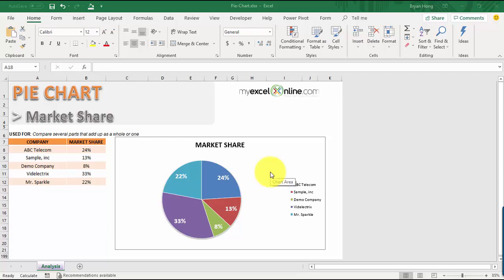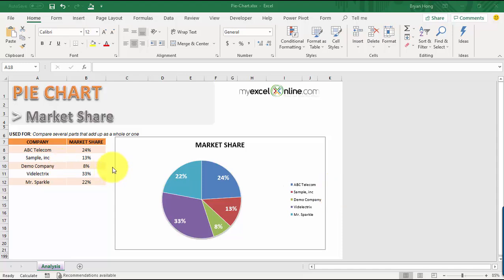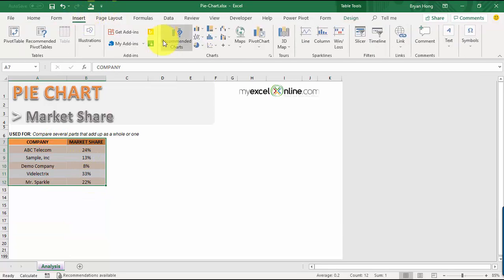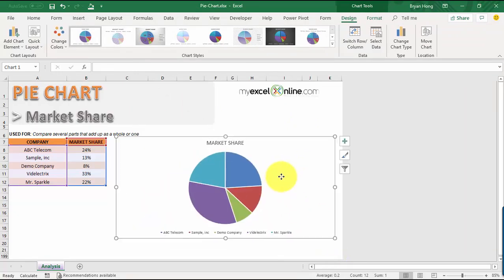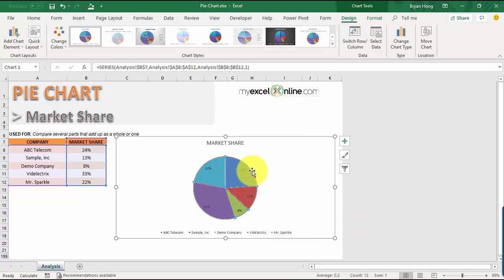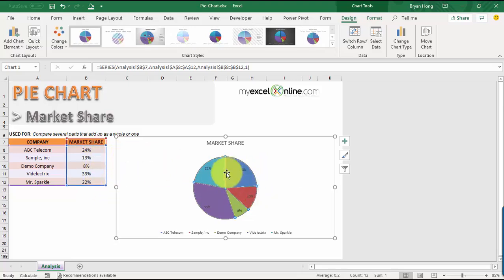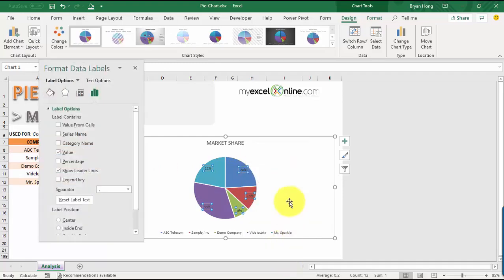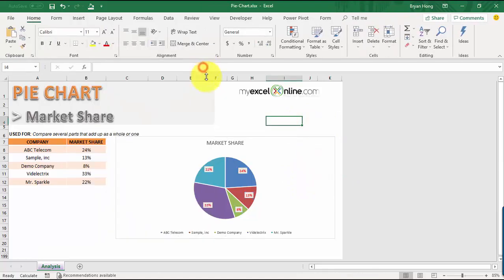19 Charts Pie Chart